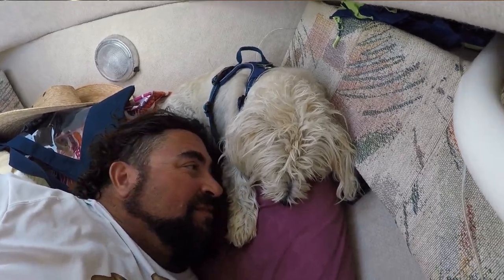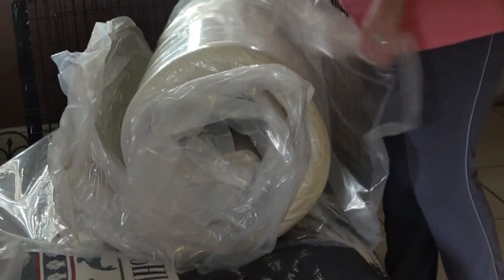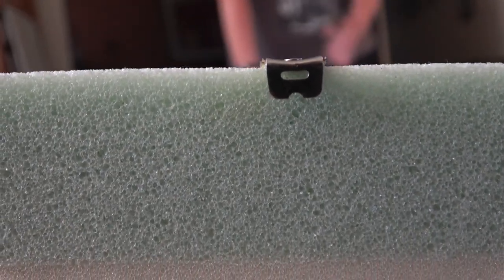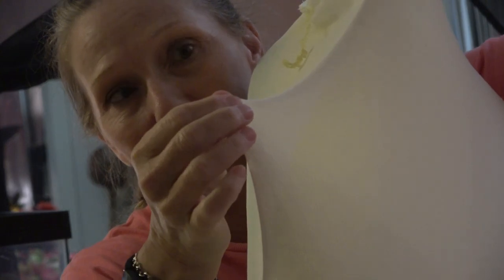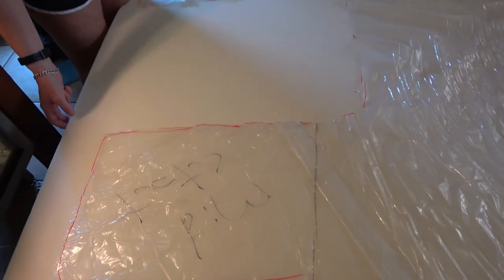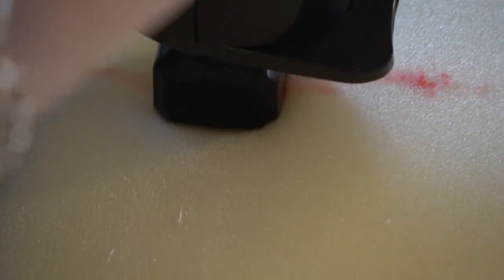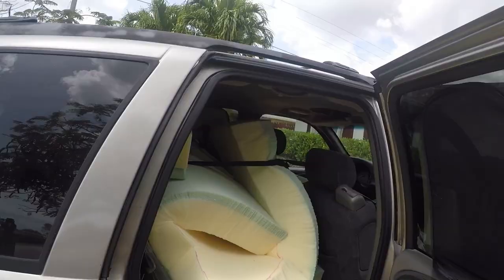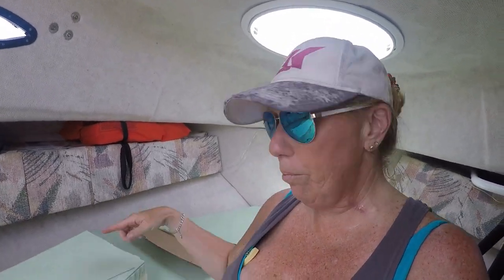DIY/HOW TO CUDDY CABIN V-BERTH UPGRADE P1 CREATE & ADD BOAT CABIN COMFORT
How to make your cabin cushions more comfortable and get a good nights rest while out on the water. Boat berth cushions are rock solid and never pleasant to lay on. Here's a Do It Yourself (DYI) on a great idea for your Cuddy Cabin or Cabin Cruiser Boat. a six inch mattress cut down to fit your boat's sleeping quarters. Sail away with the peace of mind knowing that when it's time to retire and call it a night that you will have the same comfort from home in your boat cabin area.